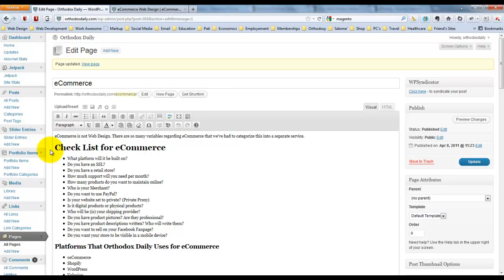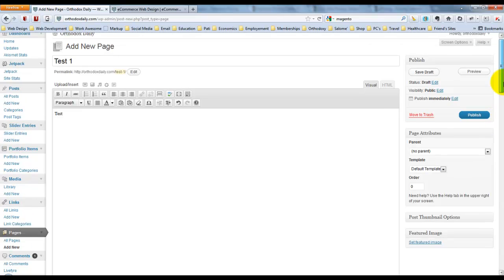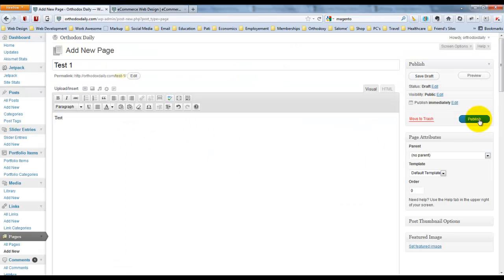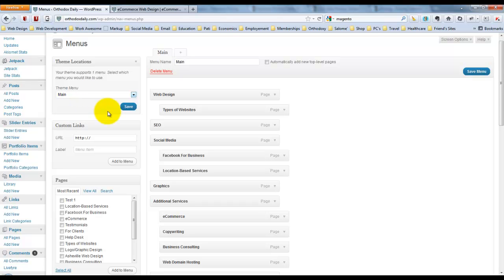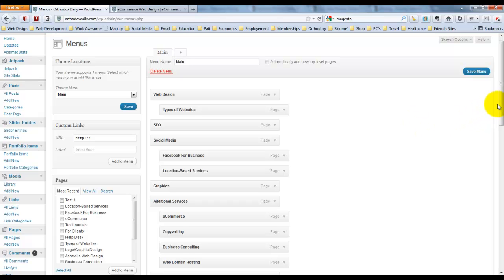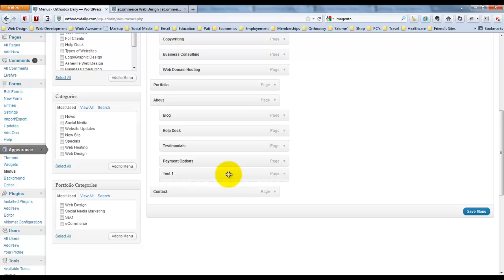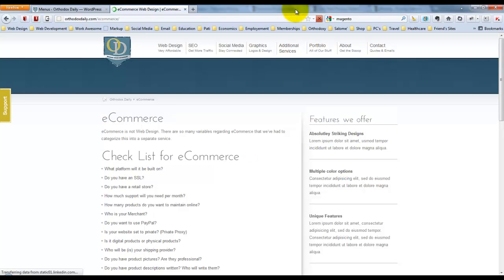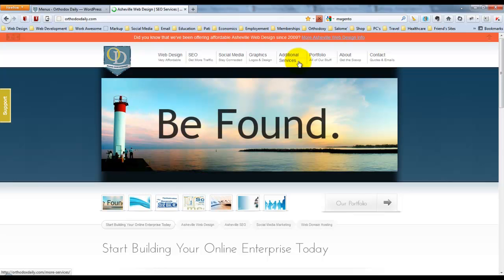How to Create/Edit a Page on WordPress (Part 3 of 3)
This is the final video in our three-part video screencast tutorial about How to Create/Edit a Page on WordPress.